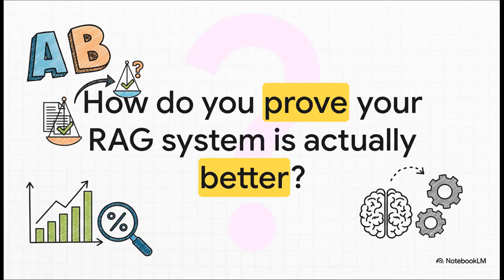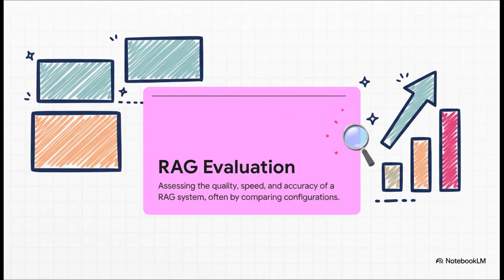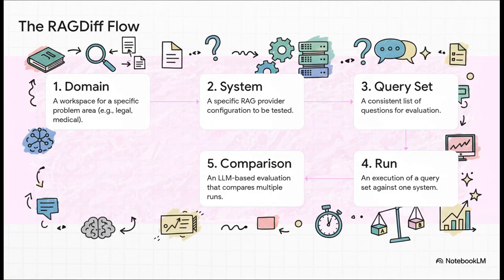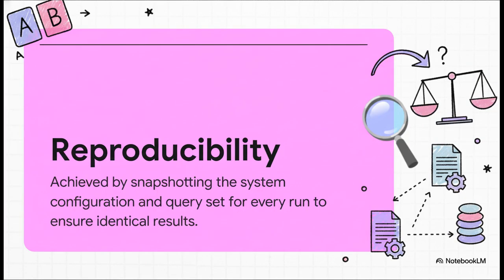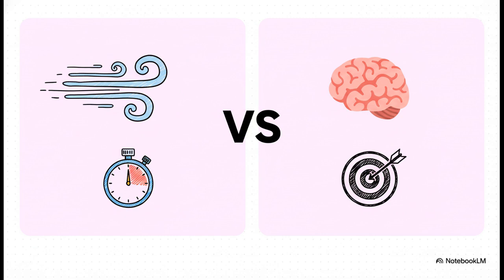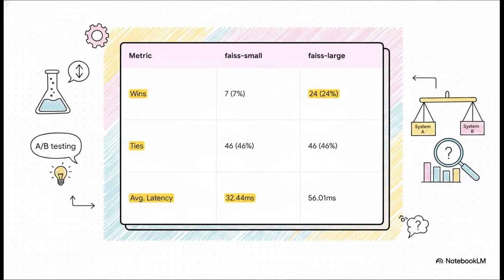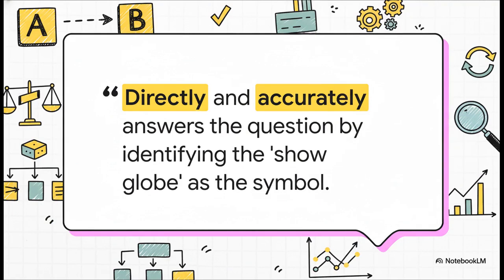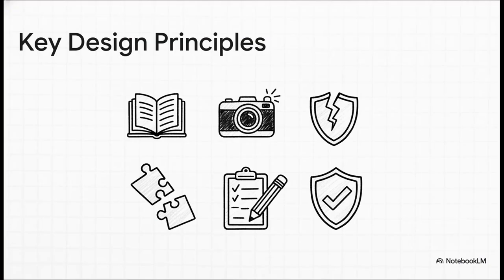RAGDiff Systematic RAG Eval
This video from NotebookLM explains RAGDiff, a tool for comparing the output of different RAG systems. You can find out more about RAG